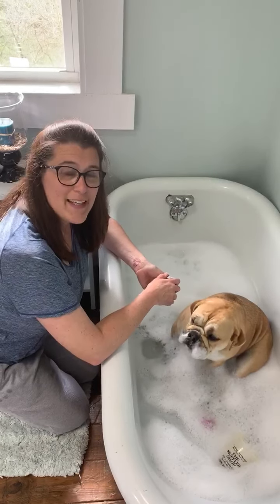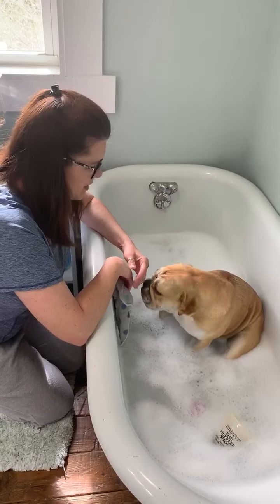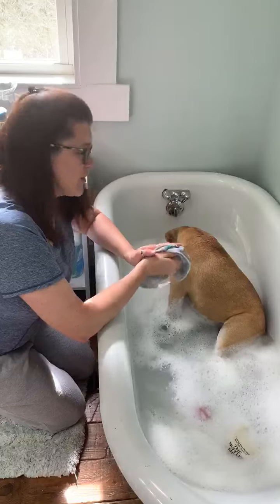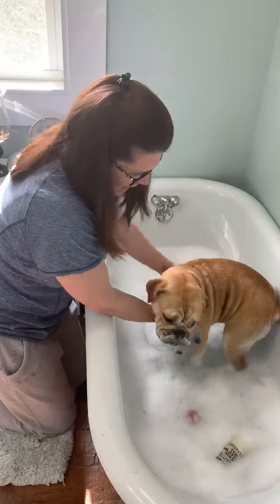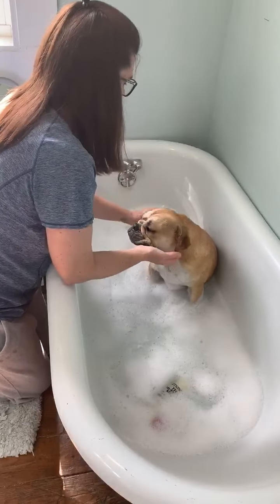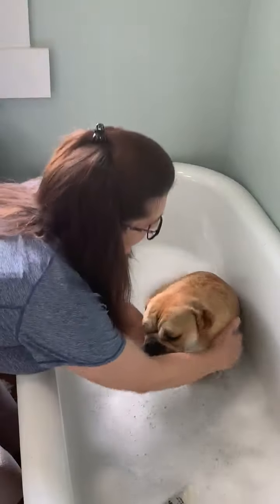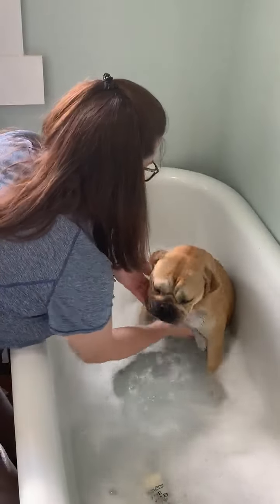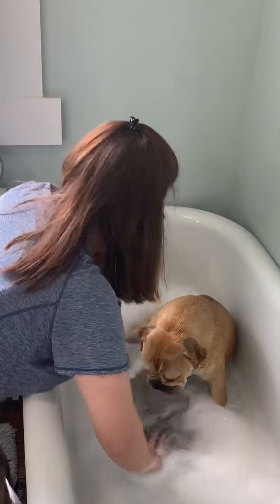Dog Wash -Ms. Kristie